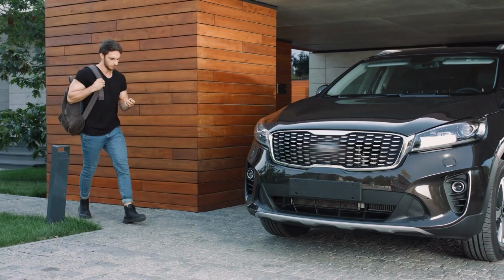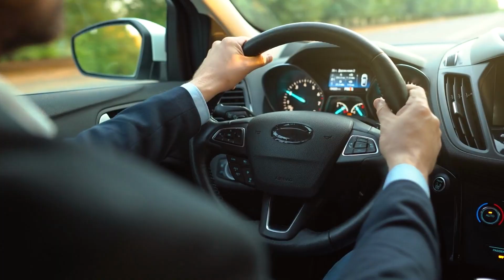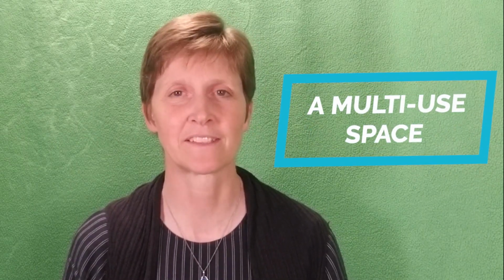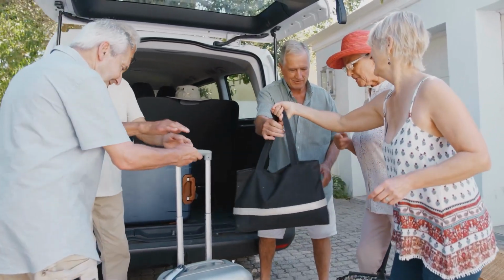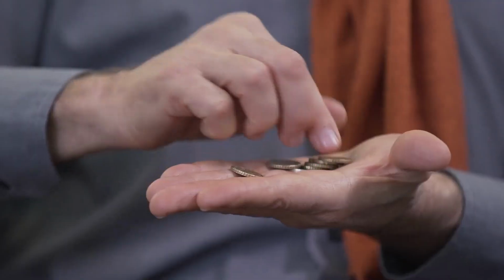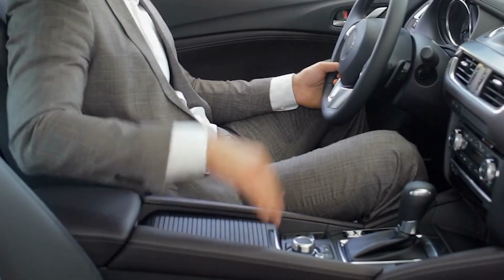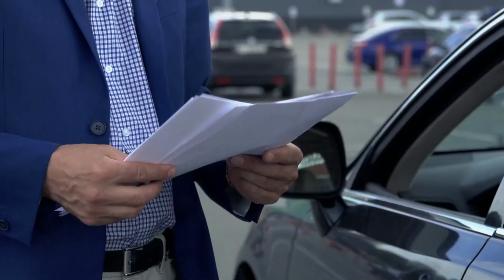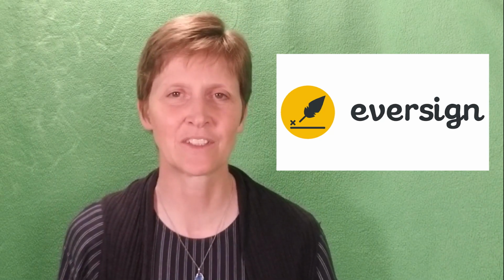How to turn your car into a multi use space